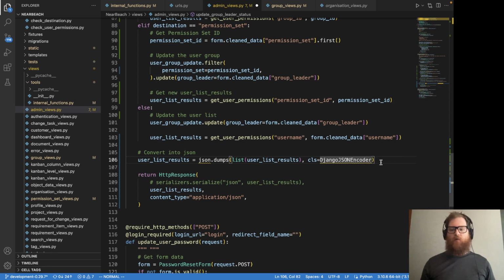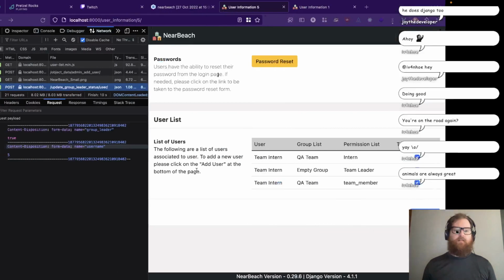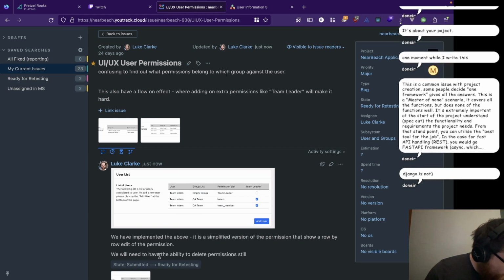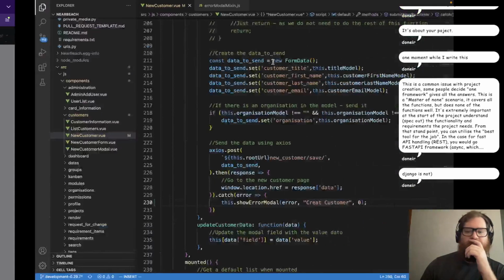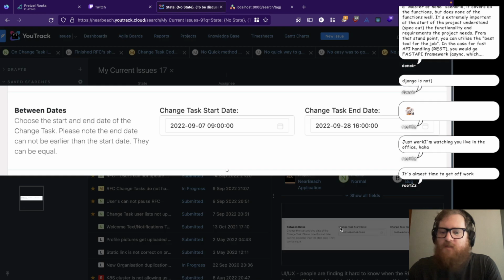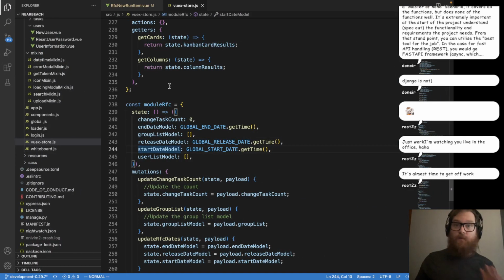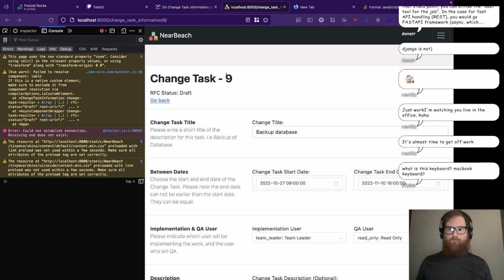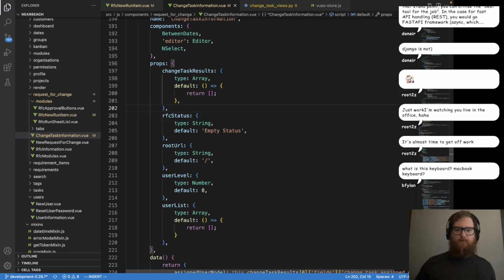Episode 161 - NearBeach - Short stream - Fixing bugs